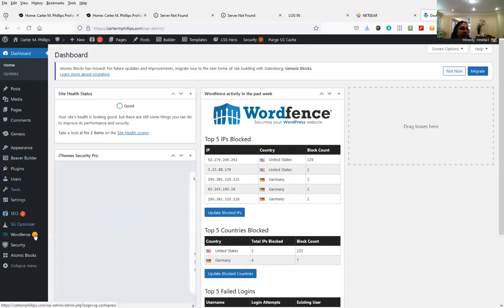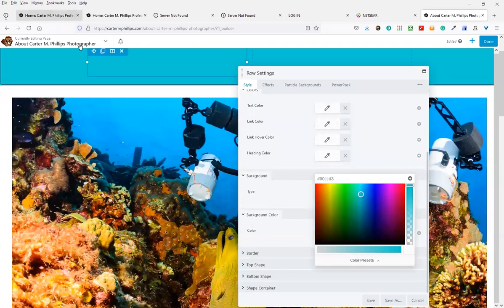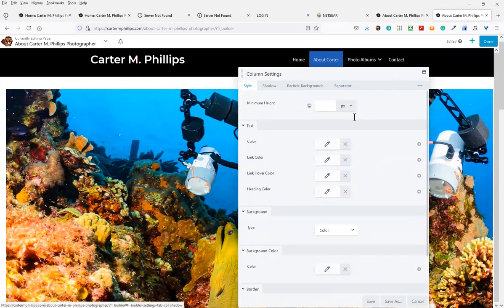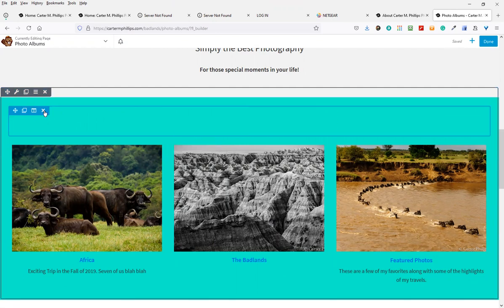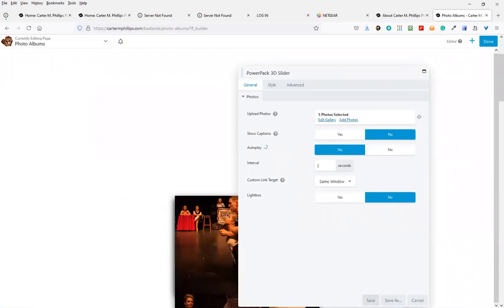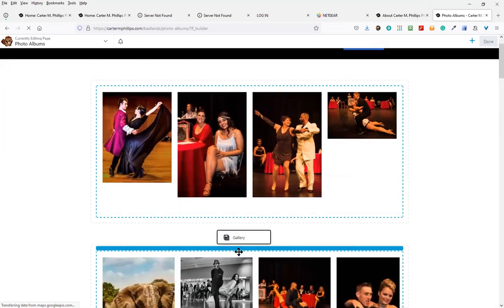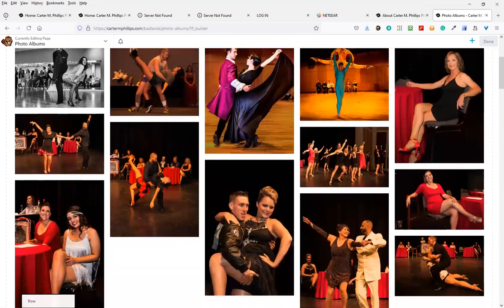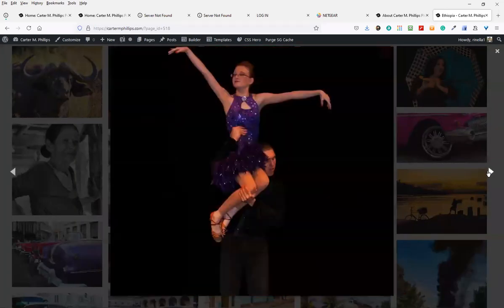Carter June 24th Gallaries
WordPress and BeaverBuilder
Carter how to remove menu and how to add different galleries to display photos.
Also review of Widgets and Modules.